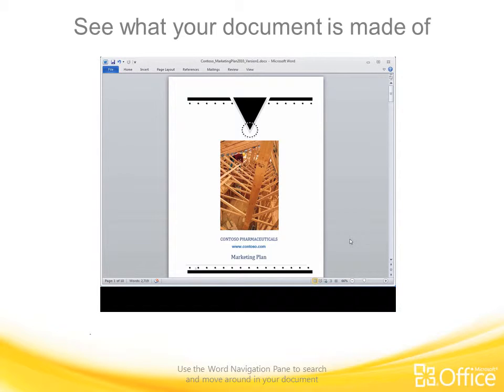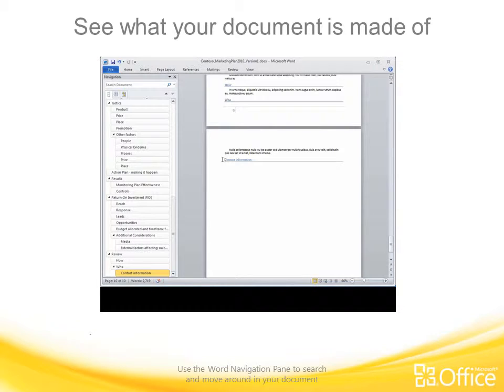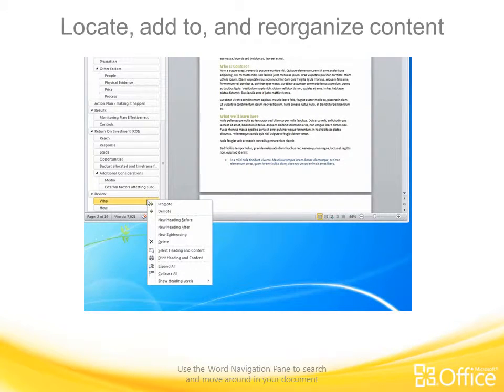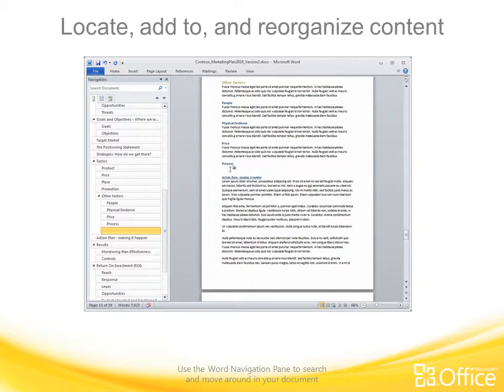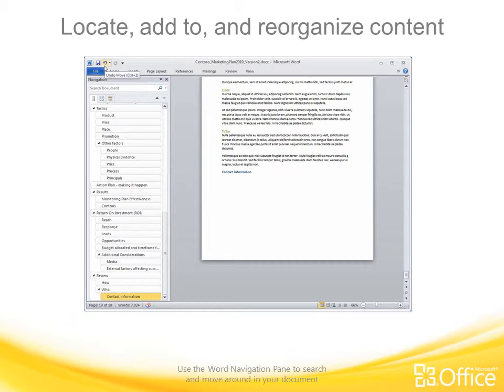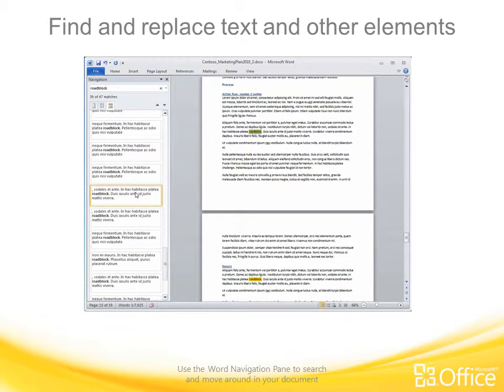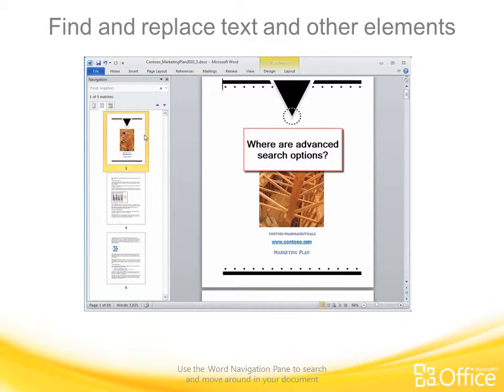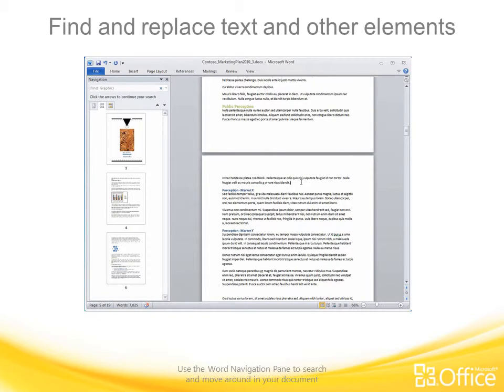fsl w3training presentation use the word navigation pane to search and move around in your documen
Get to know Word. Video 3.